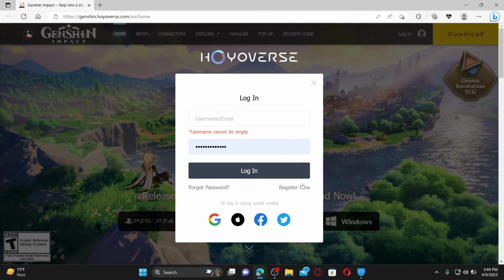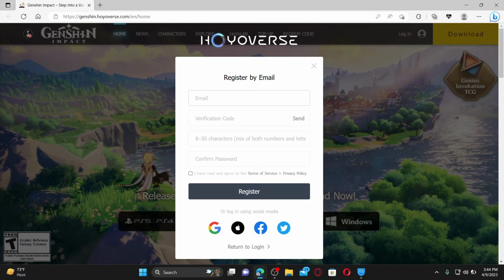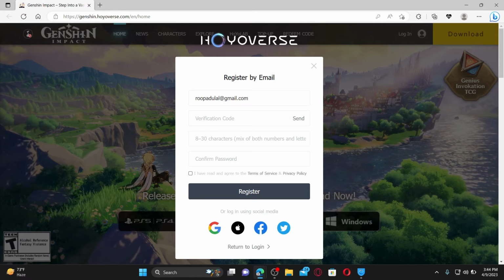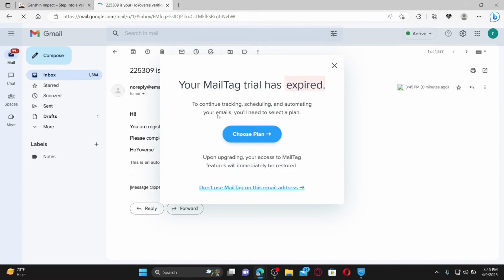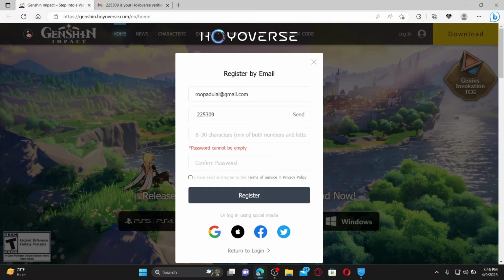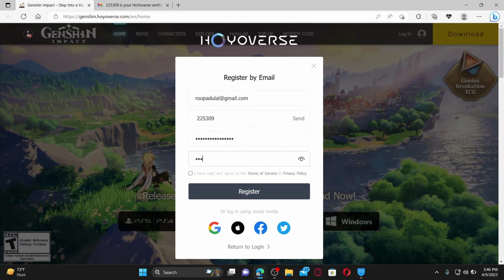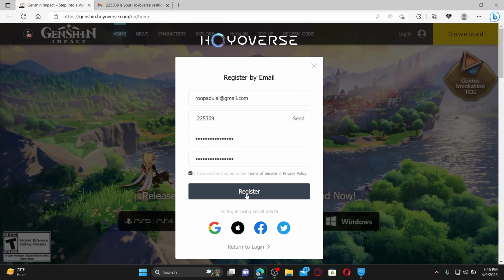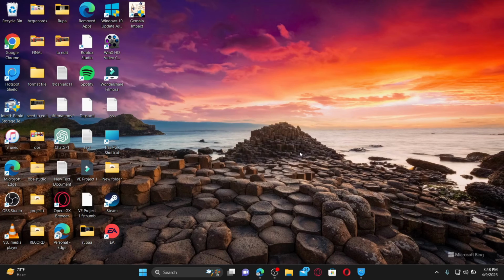How to Create/Open Genshin Impact Account Online 2023? Genshin Impact Sign Up & Account Registration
In this video, I'll show you how to sign up for Genshin Impact so you can start playing this popular game on your PC or mobile device. Whether you're a new player or need help creating an account, this step-by-step guide will help you get started.